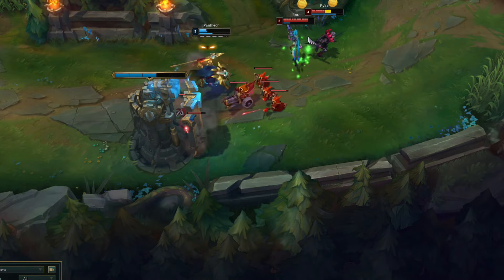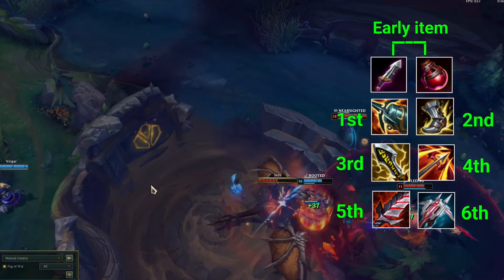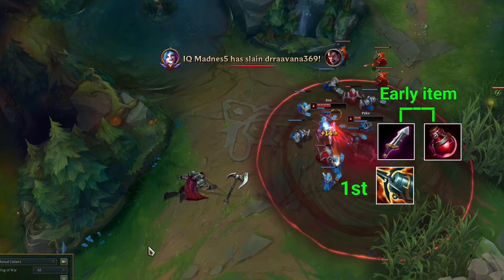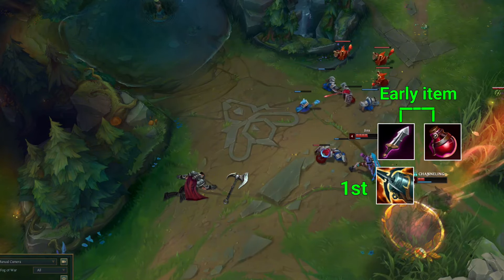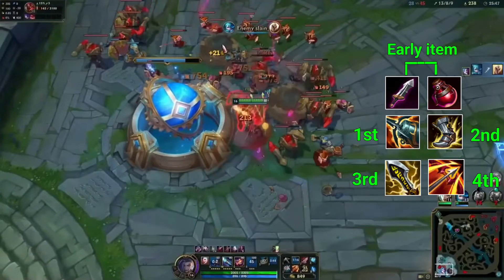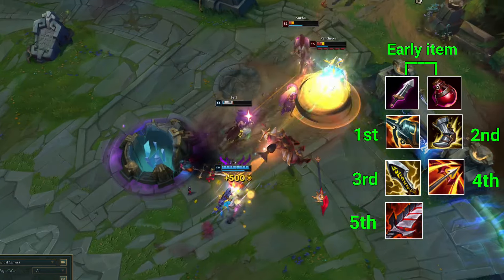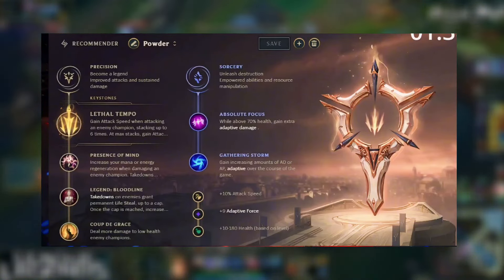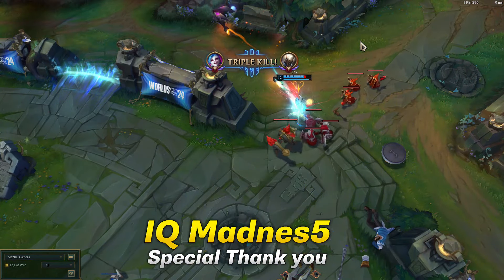Jinx Best Build And Runes To Deal Additional Damage! League of legends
Benefits of joining my channel Membership ✅
- Shout out in every Video ☑
-  Faster Reply Priority ☑
- Exclusive Stickers and emojis ☑
- Sing any sing on livestream which you request ☑
- and many more benefits ☑

I hope you enjoy this gameplay ❤️